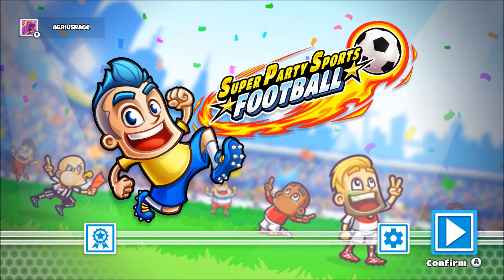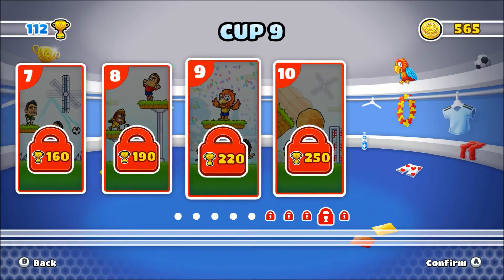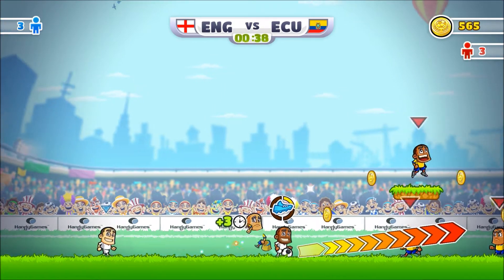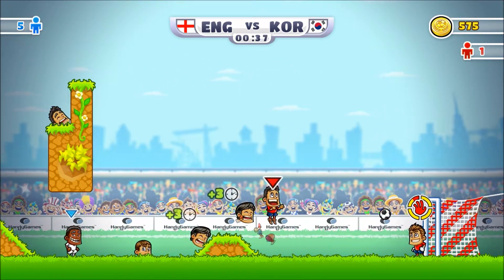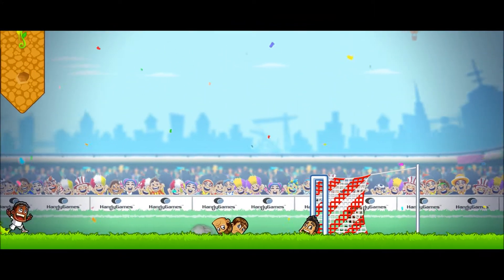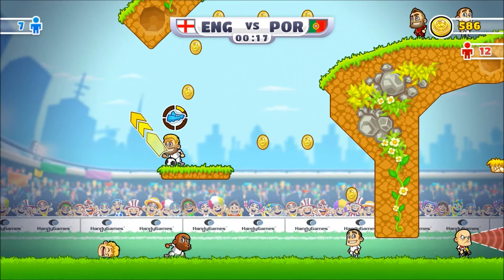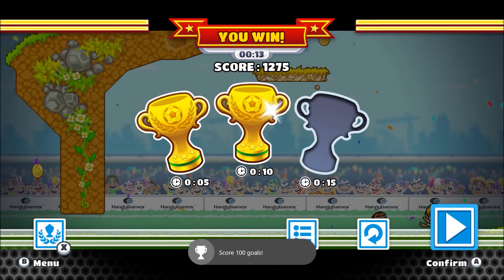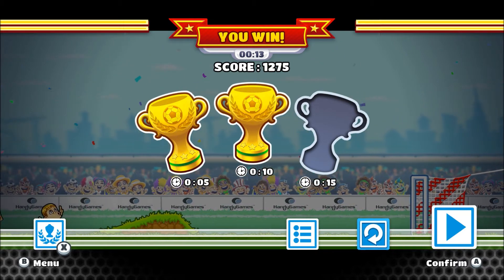Super Party Sports: Football, Xbox One Gameplay w/commentary.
Handy Games' first Xbox One title will be an adaption of their casual physics puzzle game 'Super Party Sports: Football'